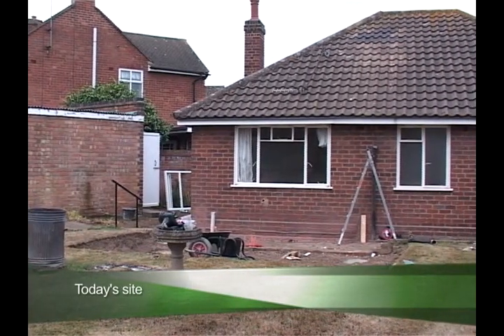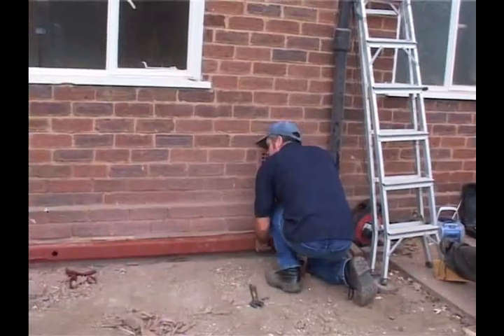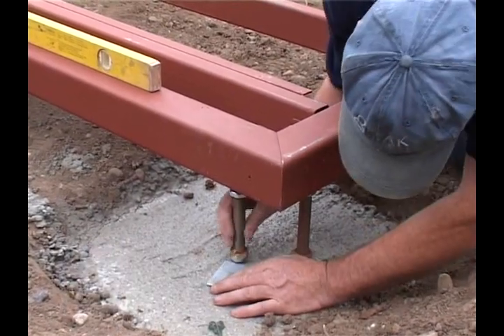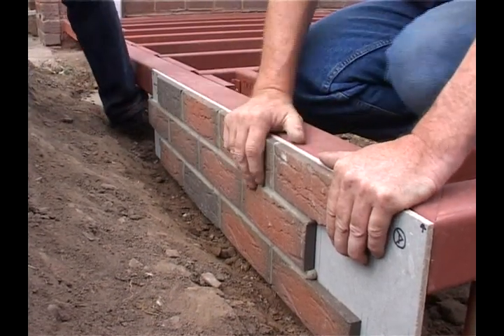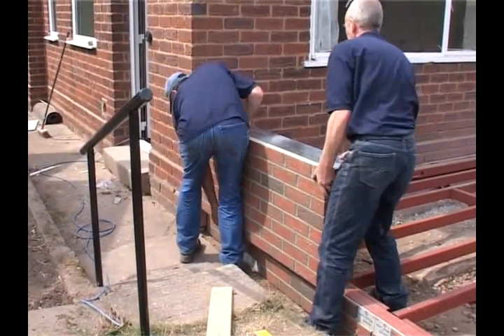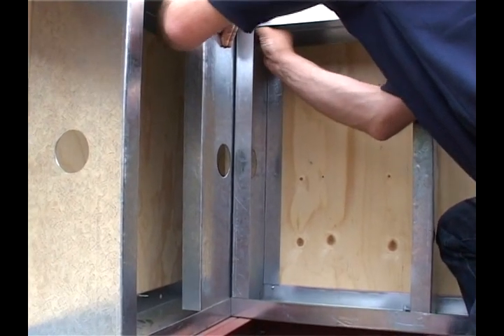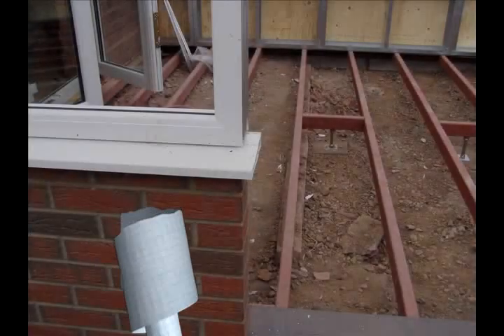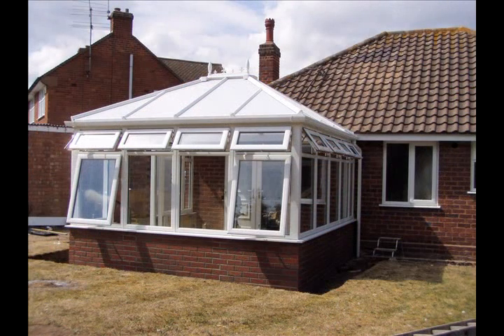Tudor Rose - DIY Conservatory Base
Tudor Rose is proud to launch its new DIY range of Conservatory kits. We have started off with a few of the popular sizes to begin with, more and more will be added over the near future.  Typically this is a conservatory for all the DIY enthusiasts, here is a full range of conservatories you can buy and build yourselves, no need for expensive skips, concrete deliveries or even builders. We are always on hand to help, we are only a phone call away. We also offer a survey service to help you get started.